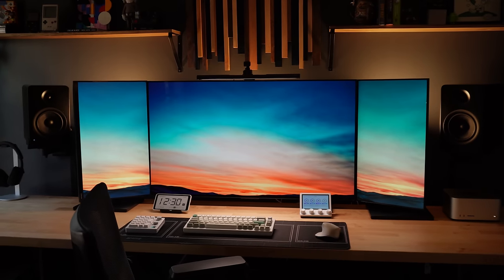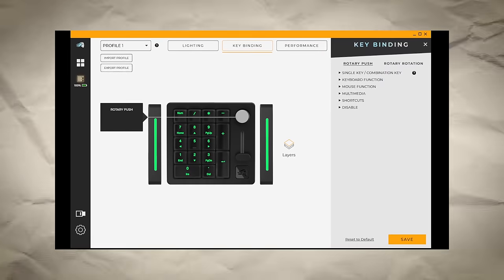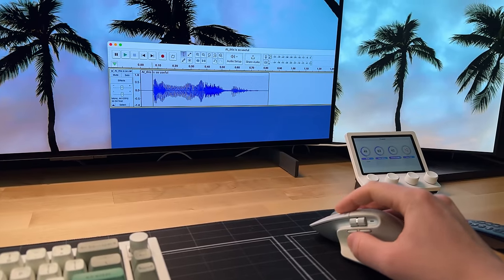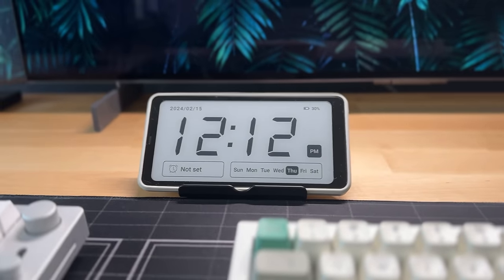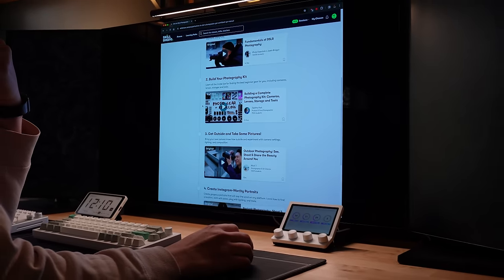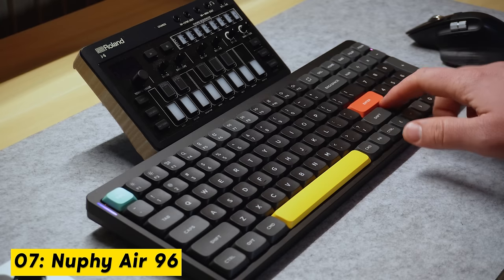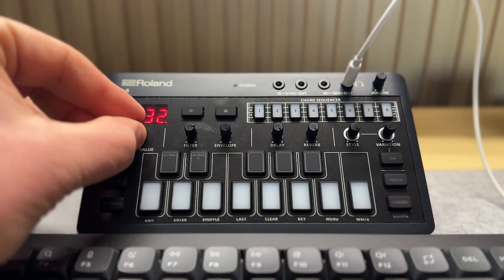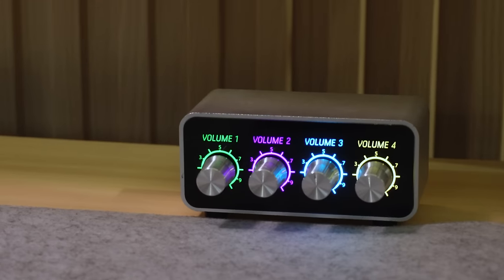10 PREMIUM Desk Gadgets I Use Every Day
In this video I showcase some of my favorite desk gadgets that I use every day in my home office.

GMMK Numpad
Keychron Keyboard
MX 3S Mouse
Beacn Mix
Boox Palma
Behringer Mixer

Desk Gear
My Main Desk
LG OLED Monitor
VIVO Underdesk PC Mount
Samsung 24’ Monitors
Kanto YU6 Speakers
Speaker Wall Mounts
Keychron Keyboard
My Mouse
Samsung Ultrawide Monitor
49inch Monitor Compatible Monitor Arm
Speaker Stands
Lights Behind my Monitor